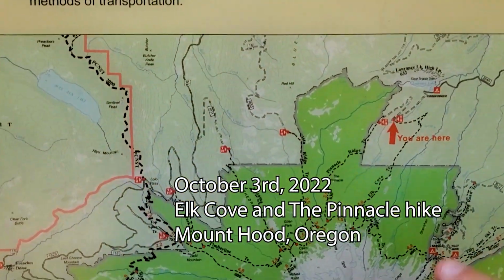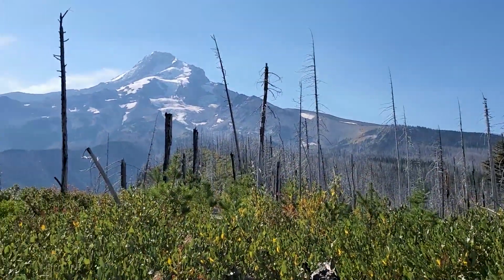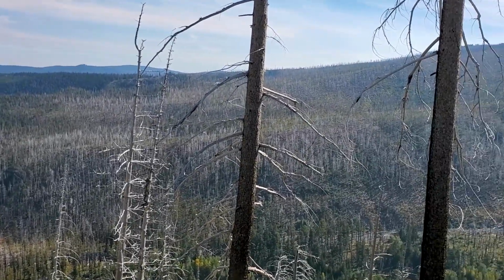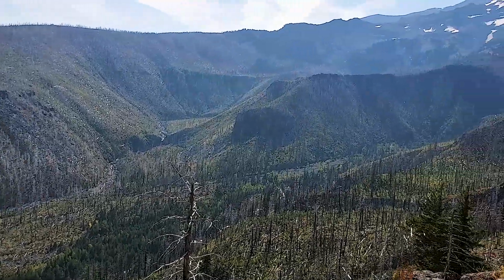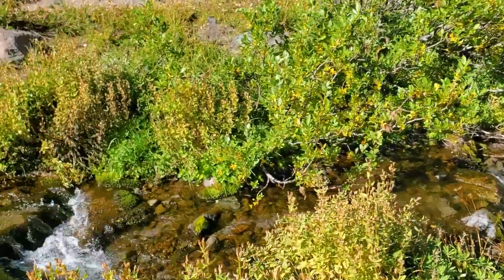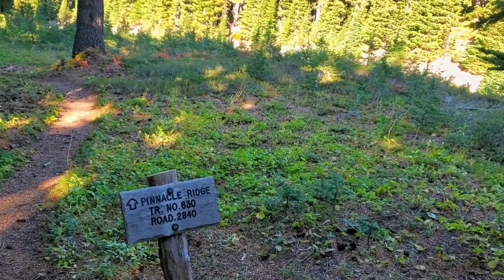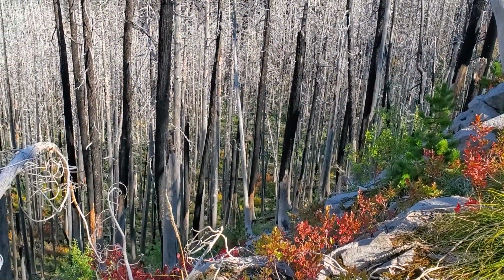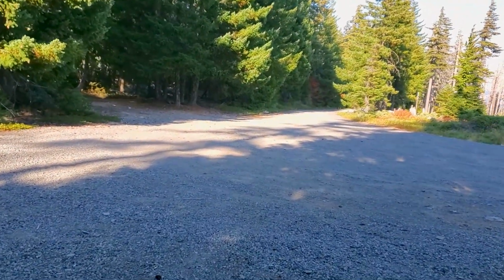Elk Cove trail to Pinnacle Ridge trail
An early fall day hike from the Elk Cove trailhead up Elk Cove trail to Elk Cove, then along the Timberline trail to the Pinnacle Ridge trail.  The route then went down to the Pinnacle Ridge trailhead and to Elk Cove trailhead.

This hike went up into the Mt. Hood Wilderness to Mt. Hood itself.  We found several varieties of blue huckleberries growing along the trail.  They were very tasty.

The hike up Elk Cove was easier than a hike up the Pinnacle Ridge trail would have been.  Elk Cove was much more gradual.  Pinnacle Ridge has some steeper portions.  The route up Elk Cove and Down Pinnacle Ridge is a good way to do this hike.

We did not see another hiker on this entire route which came as a surprise.